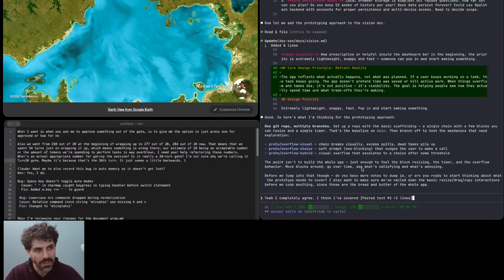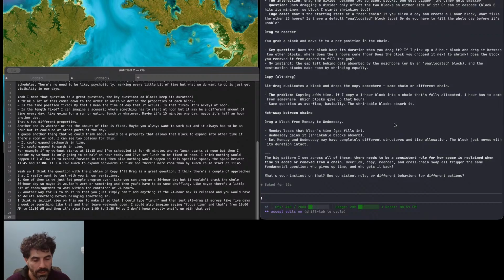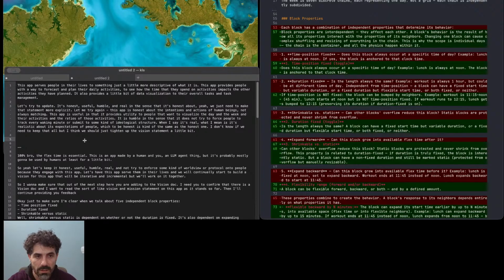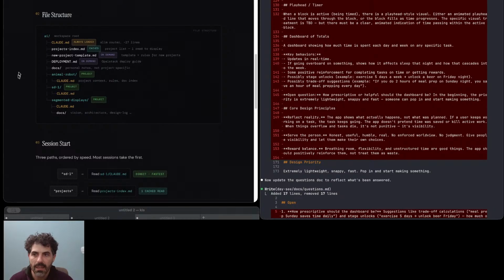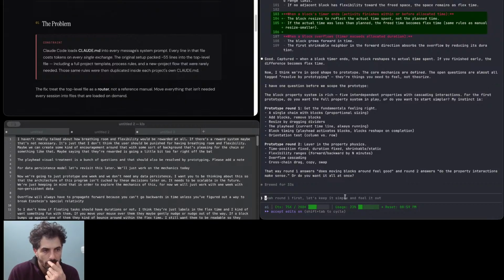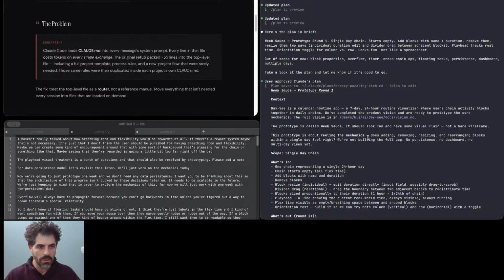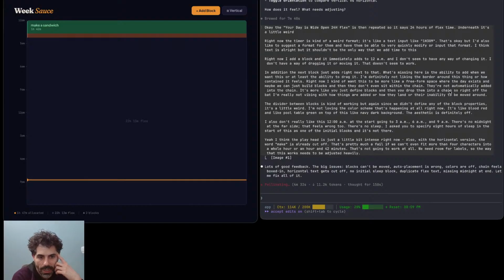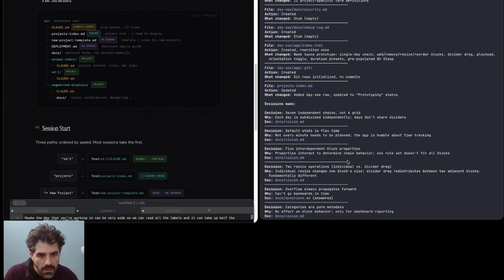Claude Code - Design Engineering live stream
Building a time blocking app to help with my ADHD